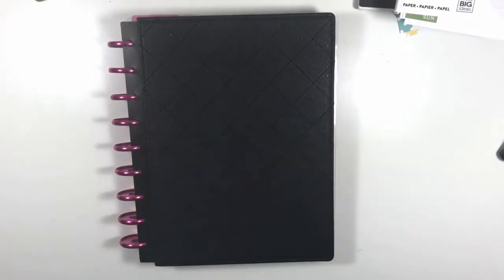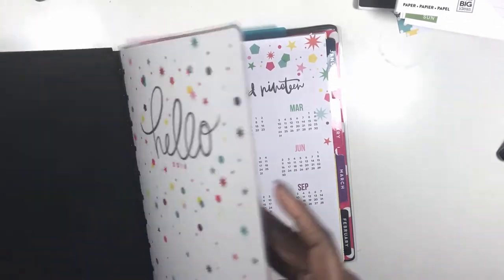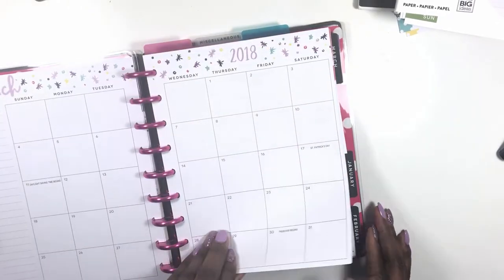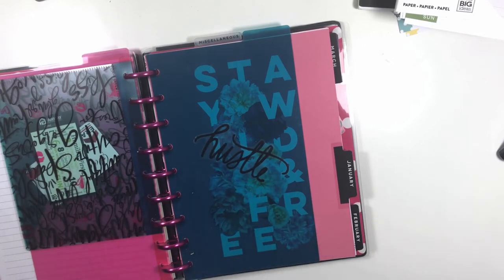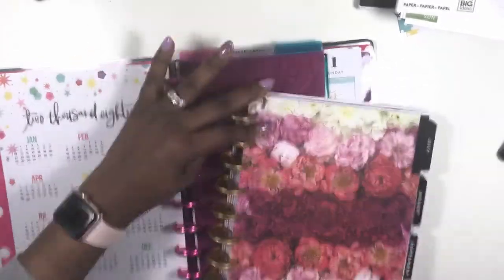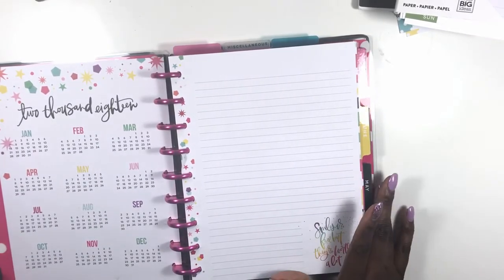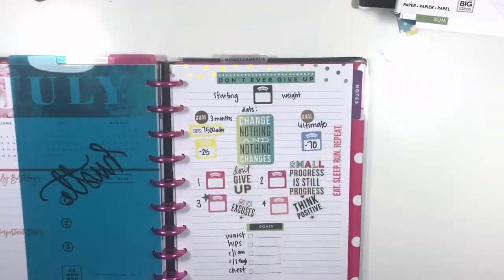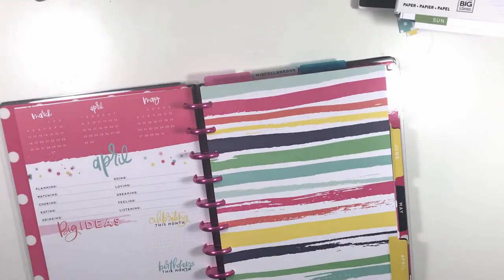April-June Updated Frankenplanner | Classic Size Happy Planner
Hi guys!!! Today's video is a look at my frankenplanner and setting it up for the next 3 months. If you have not seen my first frankenplanning video go check it out